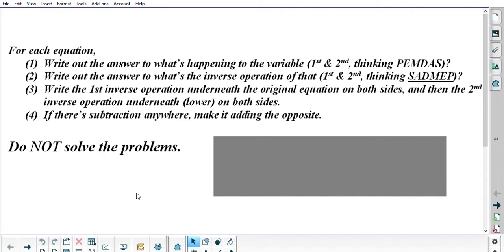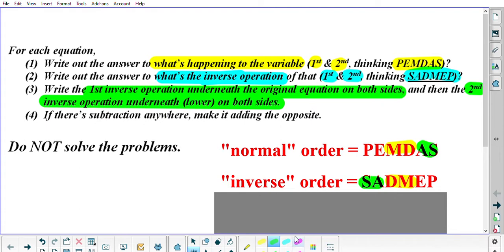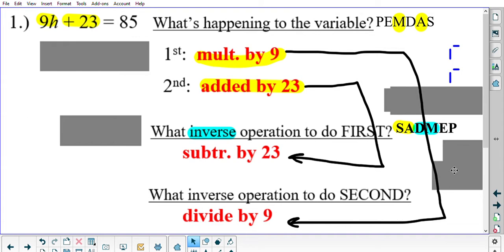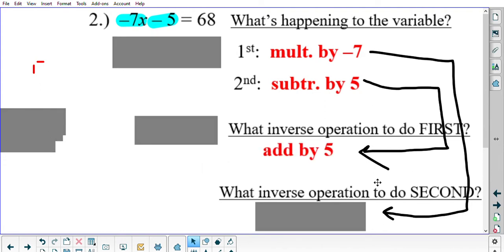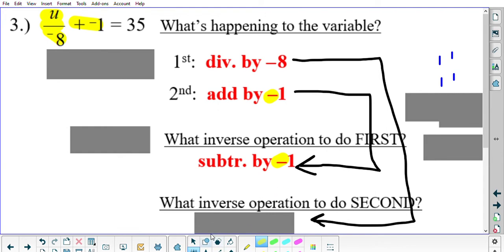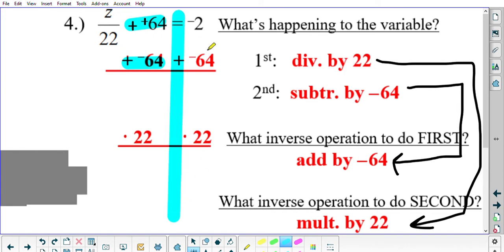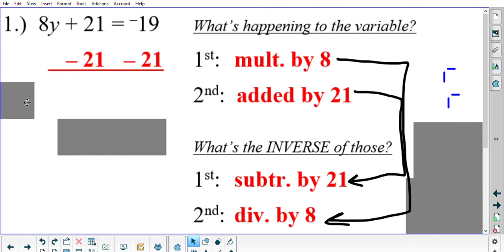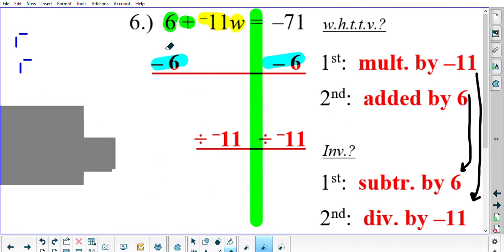Intro to Using 2 Inverse Operations with Algebraic Equations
Mr. Underkoffler introduces students to Algebraic Equations that have two things happening to the variable, and therefore will need two Inverse Operations to solve.